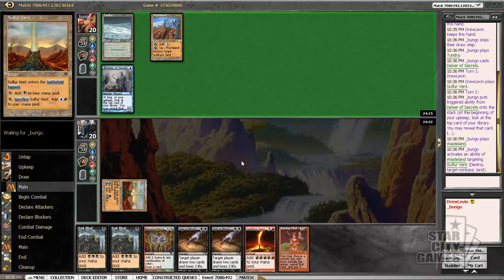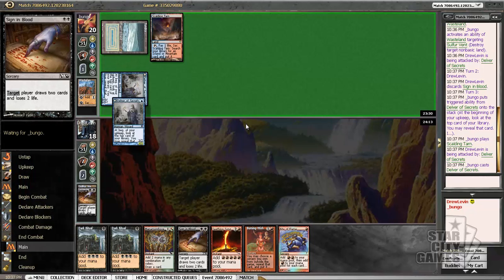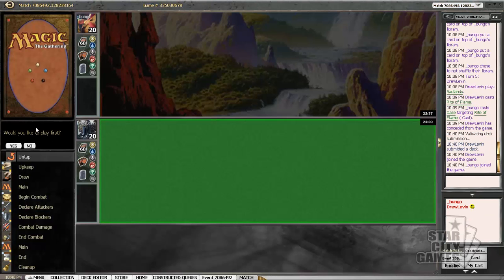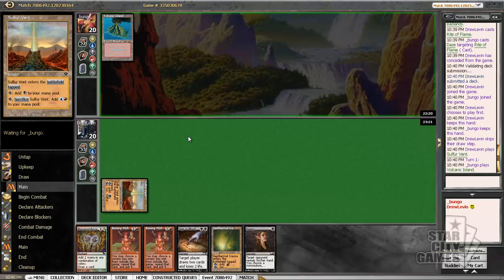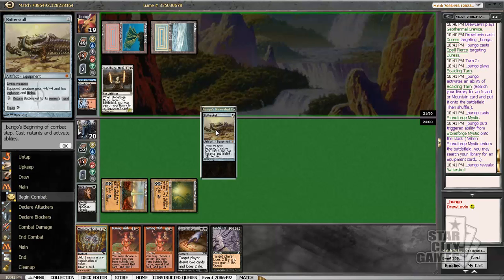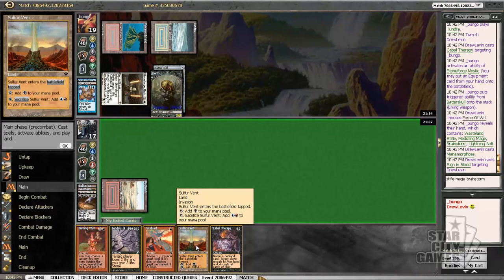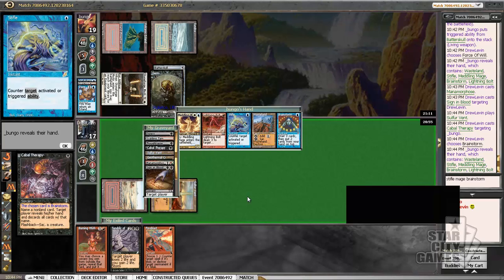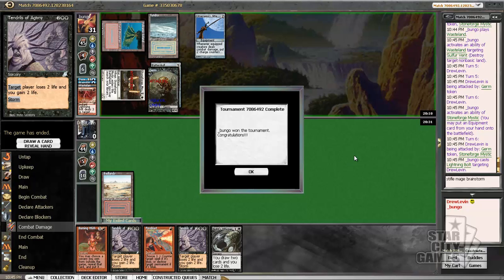05/13/2014 - Drew Levin - Epic Experiment Vs UWR Delver - 3 [Magic: the Gathering]